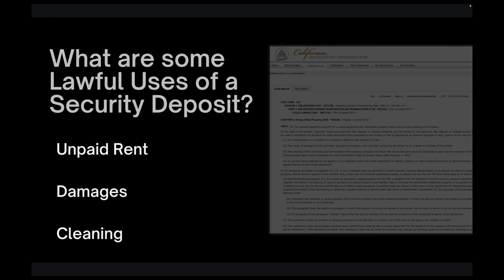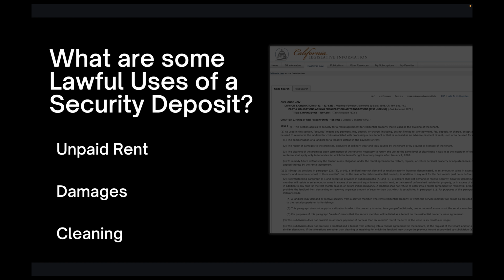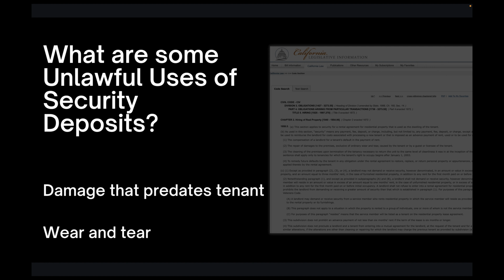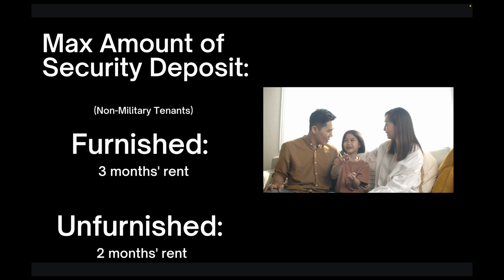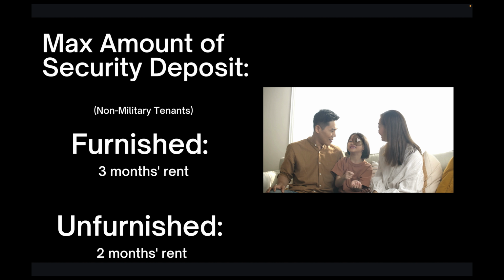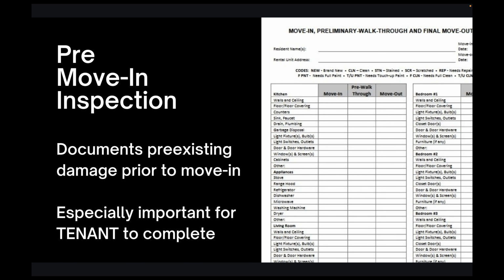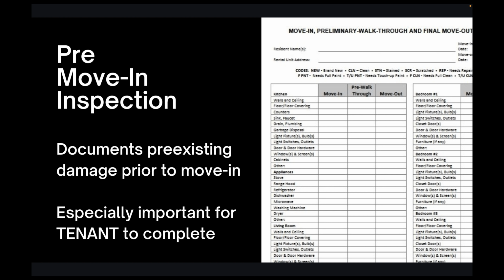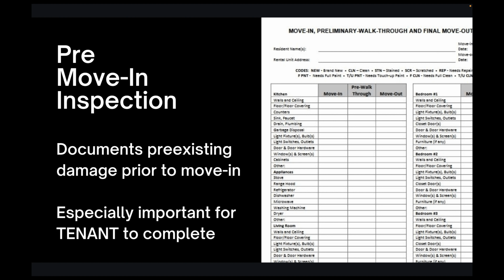Security Deposits in CA Part: Prior to the Tenancy Beginning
Landlords are permitted to use security deposits for at least all of the following:

1. Unpaid rent
2. Repair of damages caused by tenant or tenant's guests beyond reasonable wear and tear.
3. Costs of cleaning the premises to restore it to the condition it was in at the beginning of the tenancy
4. Uncorrected damages that were identified during the Initial Inspection but not corrected prior to Tenant's vacancy.
5. Uncorrected damages that did not exist, or could not have been identified during the Initial Inspection.

The maximum amount that a CA LL can collect for a refundable security deposit in CA depends on two factors:

1. Whether the tenant is an active member of the US military. This also includes and protects immediate family members that are living with the active servicemember.

2. Whether the unit is furnished or unfurnished.

There is a critical distinction between security deposits and rental application screening fees.

Screening Fees are normally never refundable. Screening Fees, per Civ. Code § 1950.5, are fees paid at the beginning of a tenancy to be used to reimburse the landlord for costs associated with processing a new tenant.

BTW, I have another presentation on screening fees, and specifically on the topic of CA's new reusable tenant screening reports, which can save an applicant from having to pay as much as $55 per new application, for each property being applied for.

However, a Security Deposit can NEVER be classified as NONREFUNDABLE. If a LL chooses to retain all of a security deposit, then it must be due to a specific set of facts that necessitated the use of the entire security deposit for one of the allowable withholding reasons, as I will define on the next slide.